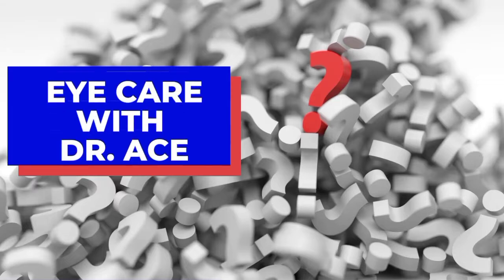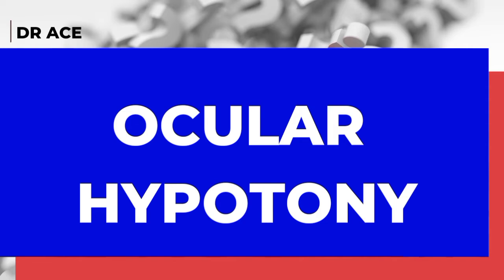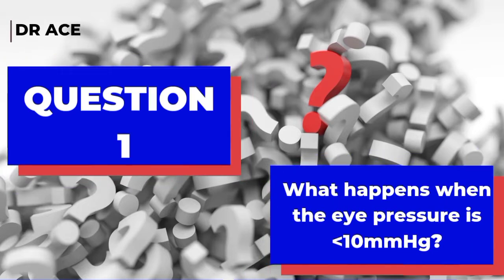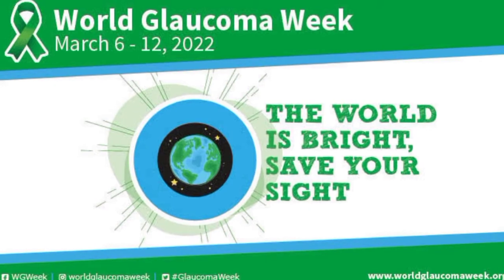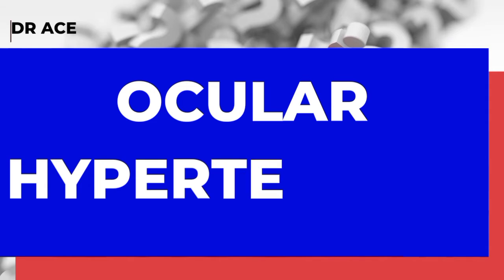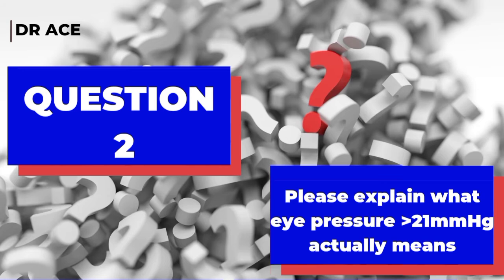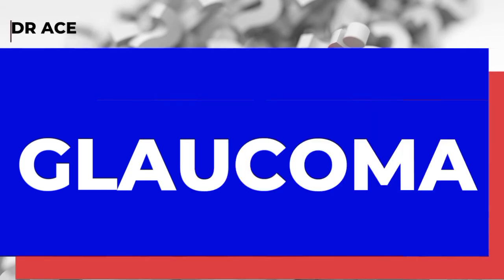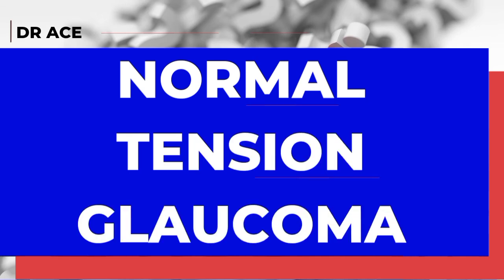EYE PRESSURE: HIGH OR LOW?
Two questions were asked about Eye pressure and this video is an answer to those questions.

There is a question at the end of the video so do well to watch to the end and drop your comment and questions..

Check out the video on what it entails to be the eye care genuis model ambassador for the month😃👇

Here is the link to the video that promoted the question. If you want to understand where we are coming from, do well to watch the previous video 👇

You can also follow on Facebook to catch up on the introductory series which happens to be the foundation upon which  most of what we are discussing here is built on.